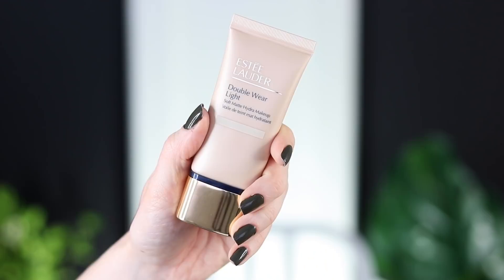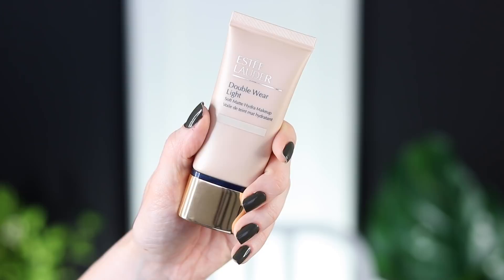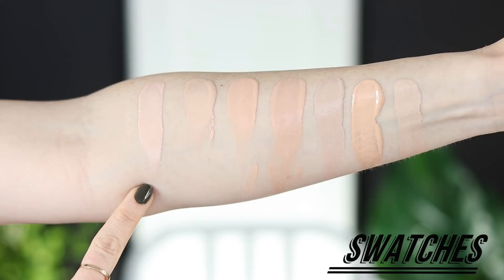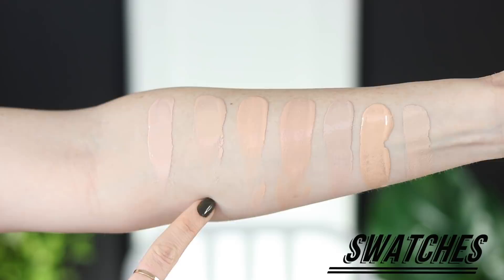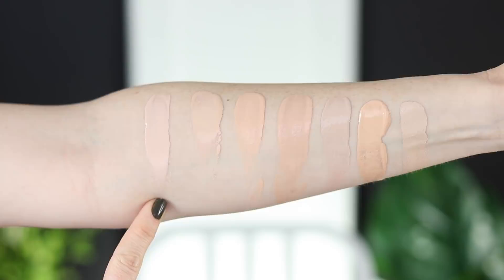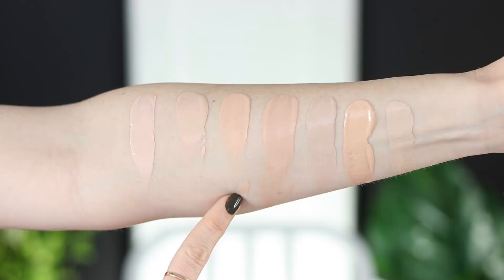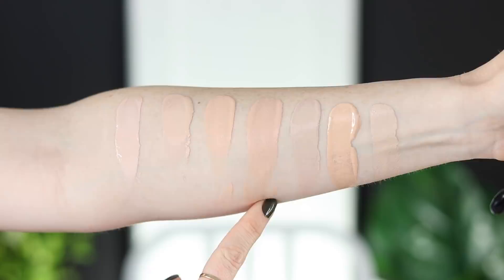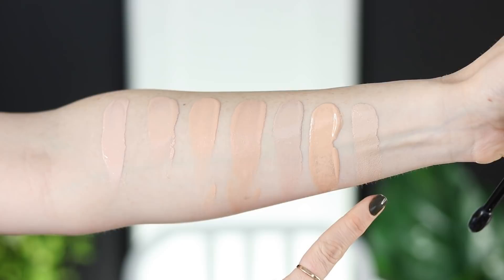BETTER THAN THE ORIGINAL?! New Estee Lauder Double Wear Soft Matte Hydra Foundation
Happy FoundationFriday- trying the new formula of the Estee Lauder Double Wear Light Soft Matte Hydra Foundation!

▼ PRODUCTS USED ▼
◇ Estee Lauder Double Wear Light Soft Matte Hydra Foundation in 1C0

Second Check in:
Mixed with Dermablend Smooth Liquid Camo Foundation in Cream
Set with Catrice Dewy glow

Skin Prep:
◇ La Roche-Posay SPF

💄 Makeup details:
Bronzer: Catrice Ashy Radiance
     Blush: Tarte idol & a mix of the others
     Highlight: same catrice palette
     Eyeshadow: Smashbox punked palette with POP Beauty cosmic confetti
Lips: LA Girl nonstop nude liner with Covergirl Ying Yang + Maybelline Vivid Hot in Tease
◇ Nail Polish: OPI Black Onyx
◇ Gold Rings

▼▼▼ SOCIAL MEDIA ▼▼▼